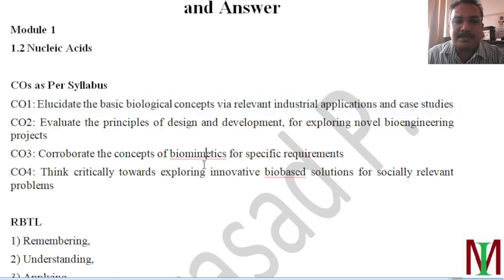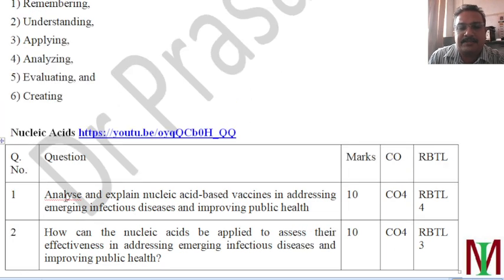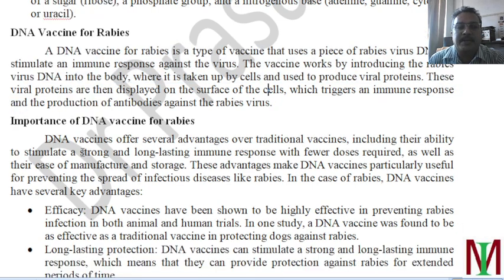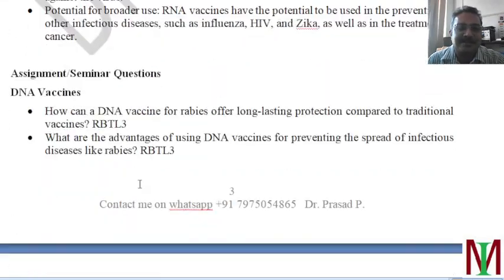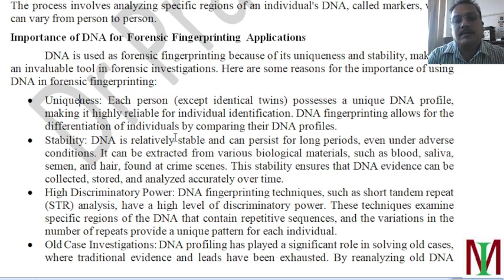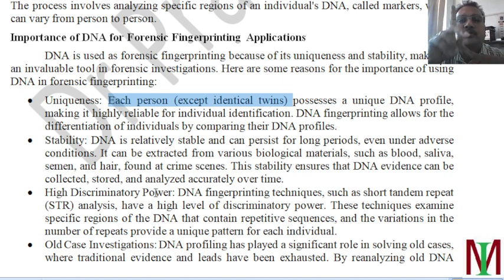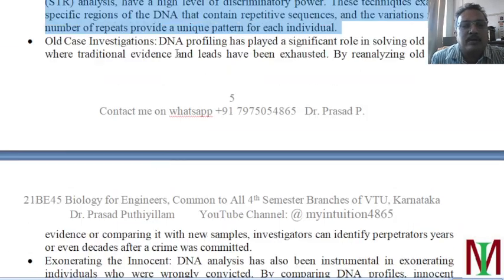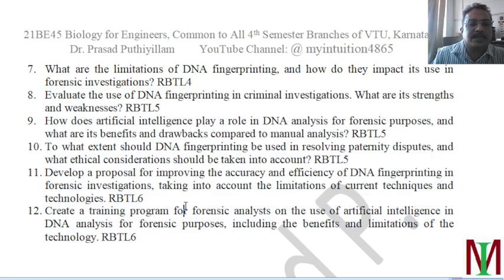Questions & Answers, Nucleic Acids, Biology for Engineers, Visvesvaraya Technological University